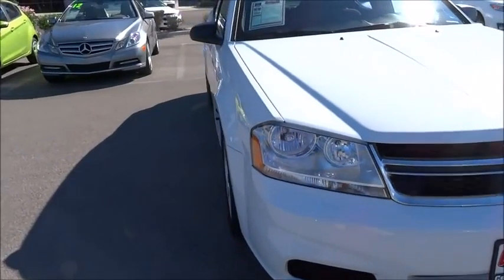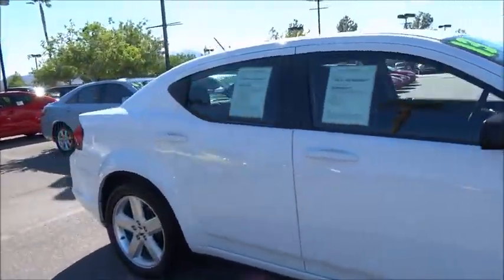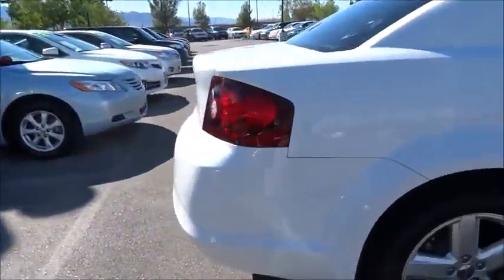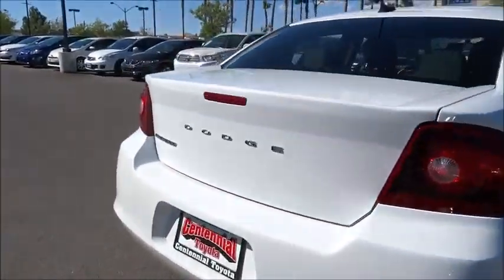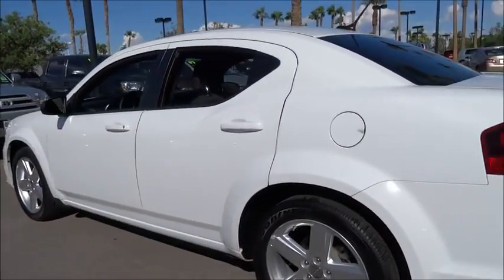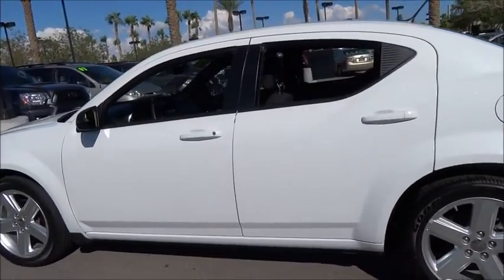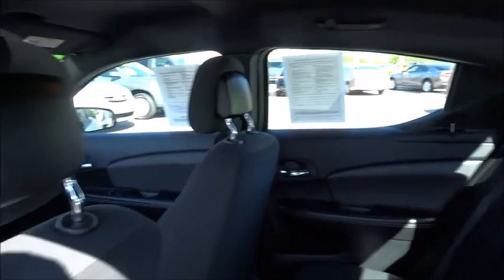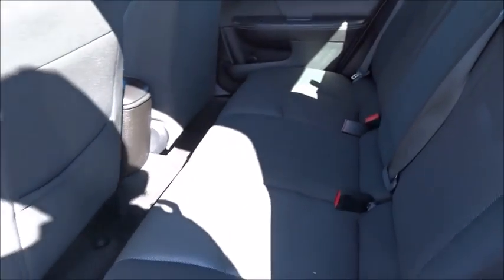2013 Dodge Avenger Las Vegas, Henderson, North Las Vegas, San Bernardino County, NV 340478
2013 Dodge Avenger

Centennial Toyota
6551 Centennial Center Blvd

Dodge has outdone itself with this generous Avenger.. CARFAX 1 owner and buyback guarantee* STOP!! Read this! New Arrival! Safety Features Include: ABS Traction control Curtain airbags Passenger Airbag Stability control...This SE is nicely equipped with features such as: Power locks Power windows Air conditioning Cruise control Audio controls on steering wheel...